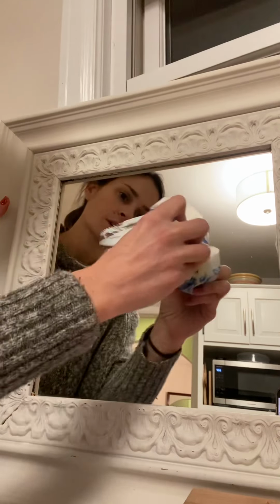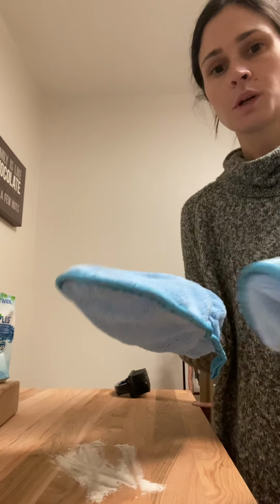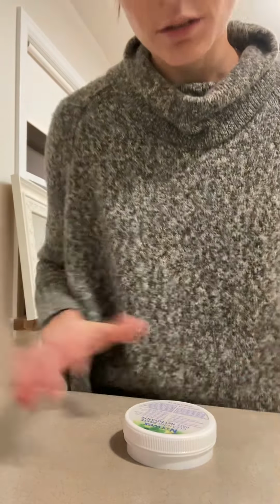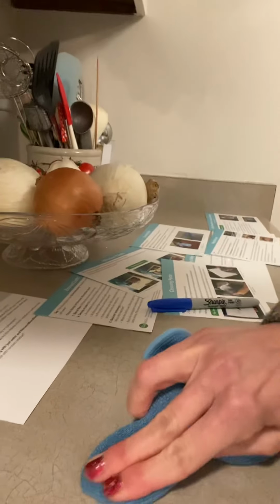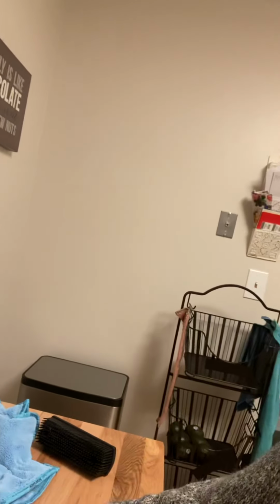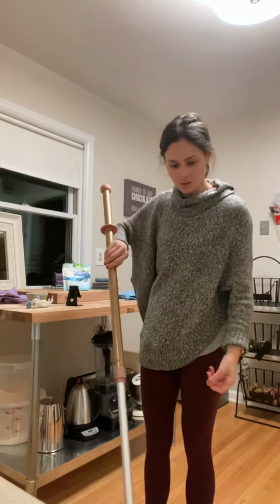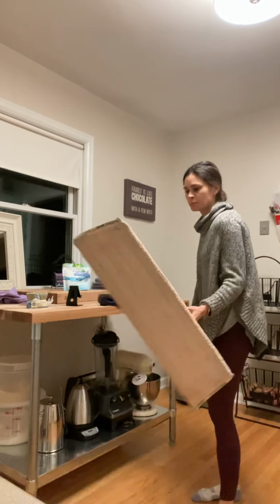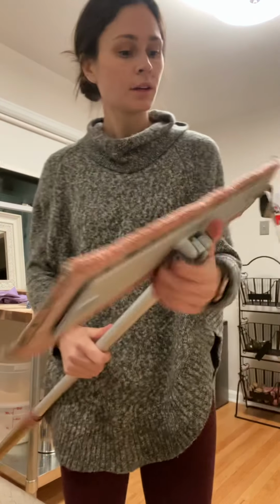Safe Haven 5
Demos